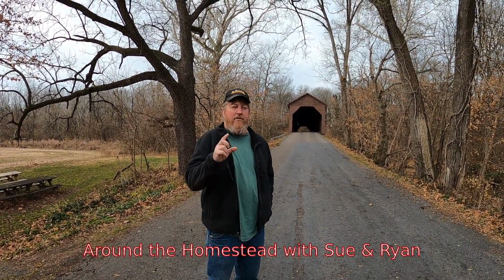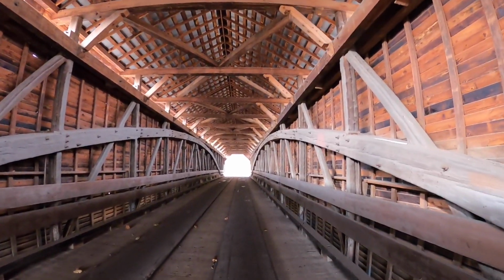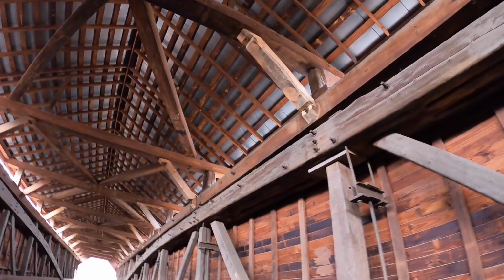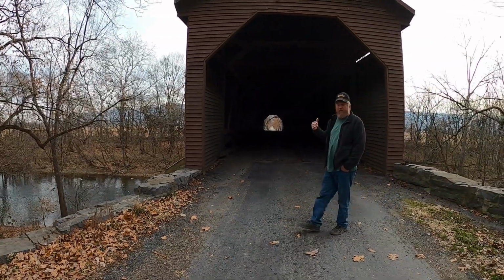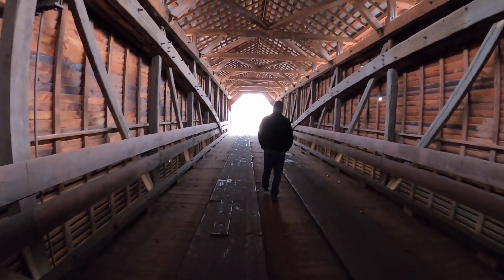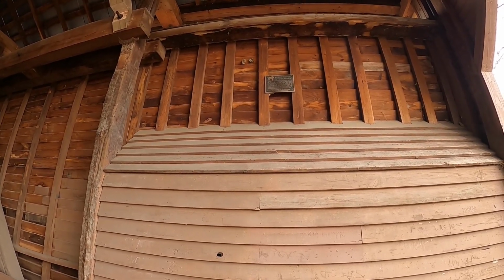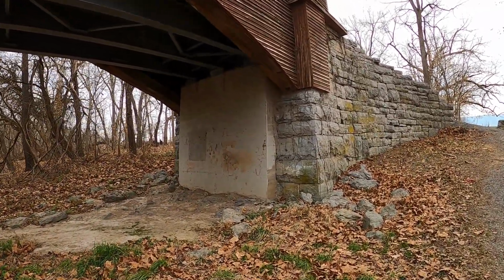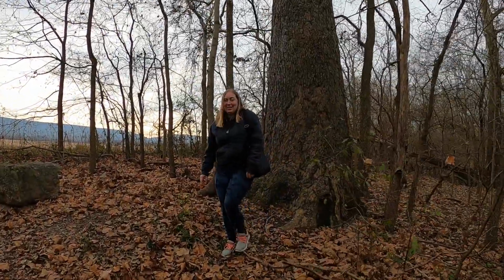Meems Bottom Bridge, Longest Covered Bridge in VA and Rt 11 Potato Chips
We explore more of Shenandoah Virginia after our tour of the caverns.